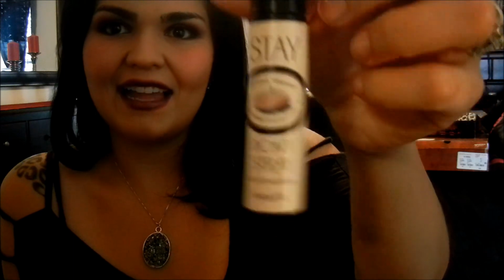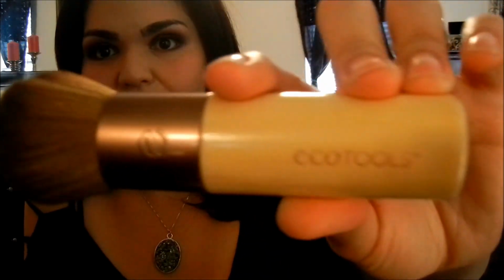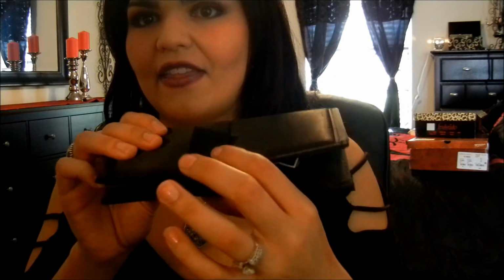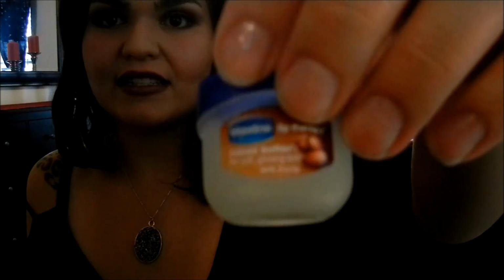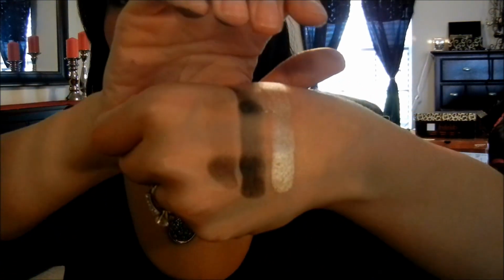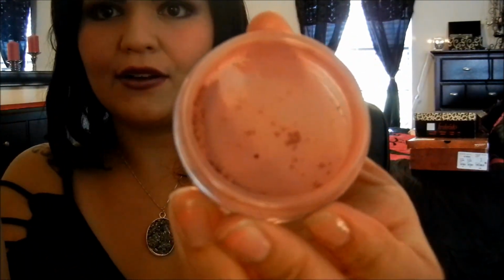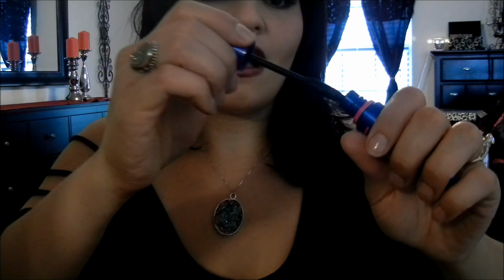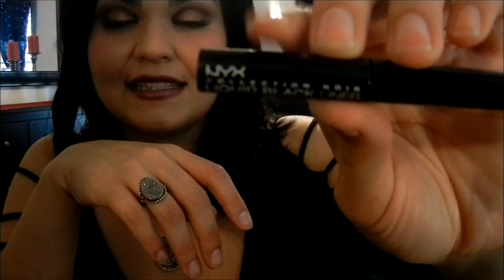My Makeup Musthaves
These are products that I am currently using

Primer-
Lacome Dream Tone-$96 #1
Loreal Magic Perfecting Base-$14
Benefit-Stay don't Stray-$30
TIGI-liquid enhancer $6

Foundation-
Kat Von D-Lock it Tattoo foundation-$32 L49
Maybelline BB -$6 Light/Medium

Brushes-
Real Techniques-
Travel Essentials- Ulta BOGO $14
Core Collection
Ecotools-Domed Bronzer Brush $6-7

Blush
Avon Smooth Minerals Perfect Plum-$8
Maybelline Fit ME-NUDE $4
Wet N Wild-Heather Silk -$3

Highlight- Benefit Watts Up -$28

victoria Secret make it last -setting spray $14

Eyeshadows
TIGI -palette $32
TIGI high density eyeshadows
champagne
vanilla
purple haze
teal
brown
black
natural
silver

Eyeliner/Mascara
NYX liquid eyeliner black -$6
Maybelline
Rocket Mascara-$5
Rimmel-$7
Benefit-Yes theyre real-sample
Maybelline-Falsies $5